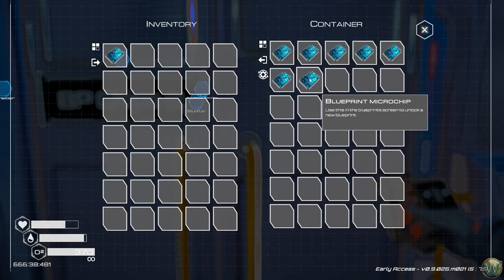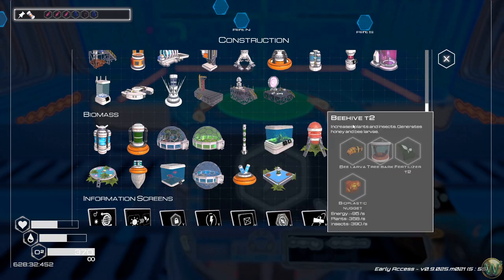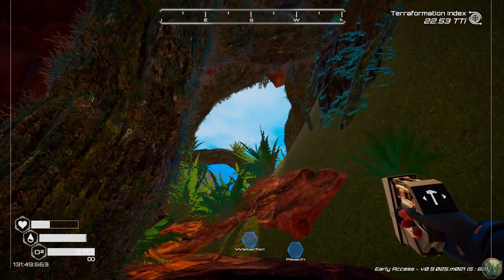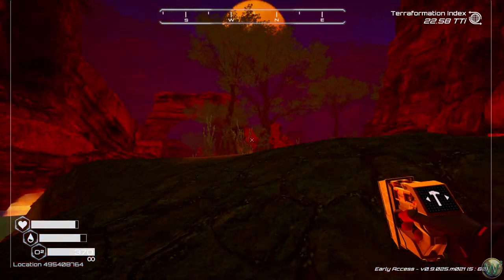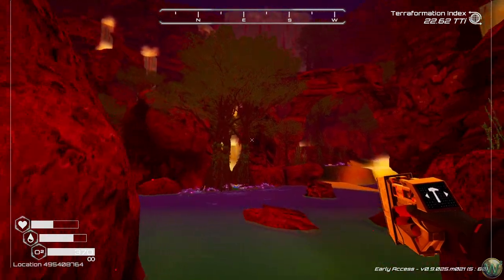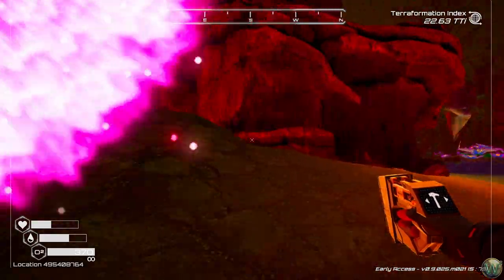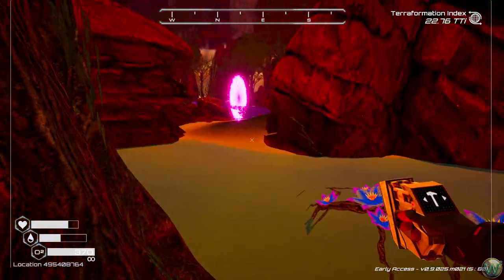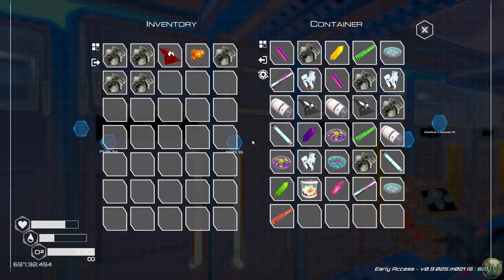The Planet Crafter - Procedural Wrecks - Let's Play - Episode 1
Return to The Planet Crafter for the Procedural Wrecks Update.  Talk about the update, set up the new Long Range Wreck Finder / Portal Generator, and travel to one of the procedural areas to see what it's all about.

The Planet Crafter is a space survival open world terraforming crafting game. Transform the ecosystem of a hostile planet to make it livable for humans. Survive, collect, build your base then create oxygen, heat and pressure to make a brand new biosphere.